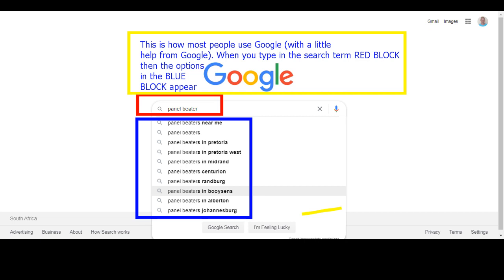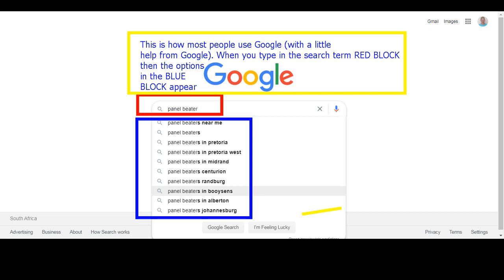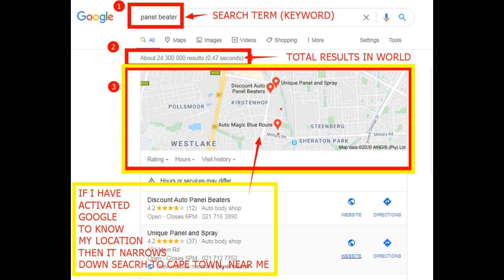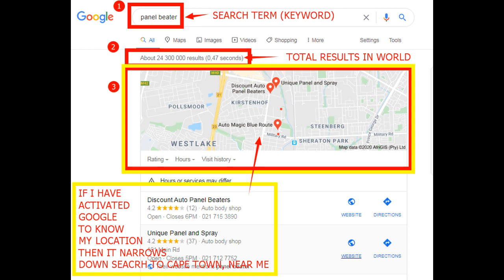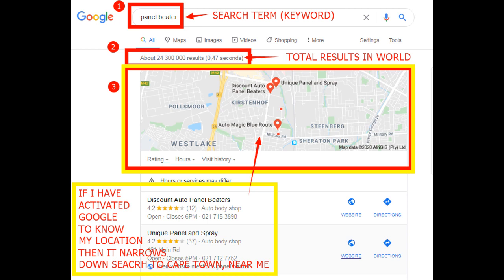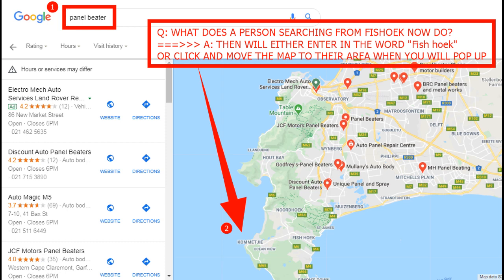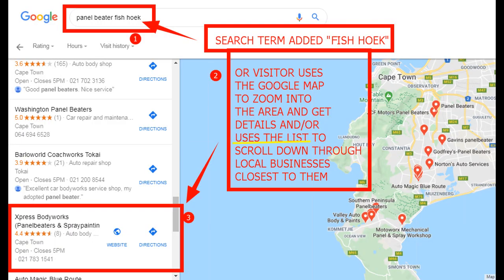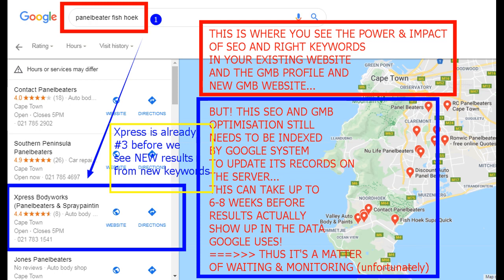Xpress Bodyworks Using SEO and GMB (Google My Business) for Google Ranking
Xpress Bodyworks Using SEO and GMB (Google My Business) for Google Ranking. We specialise in Pannelbeating and Spraypainting.
Pannelbeaters,
Pannelbeater,
Pannel beaters,
Pannel beater,
Pannelbeating,
Pannel beating,
Spraypainter,
Spray painter,
Spraypainters,
Spraypainting,
Spray painting,
pray painters,
Autobody works,
Auto body works,
Autobody shop,
Auto body shop,